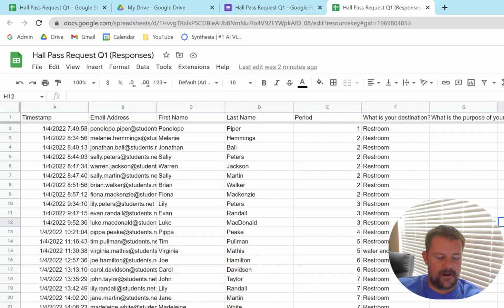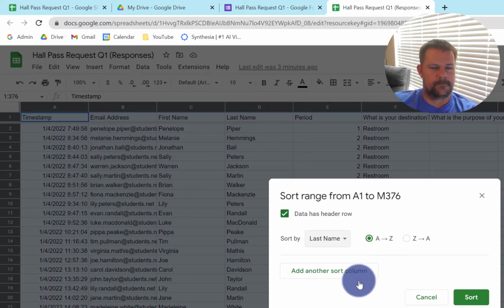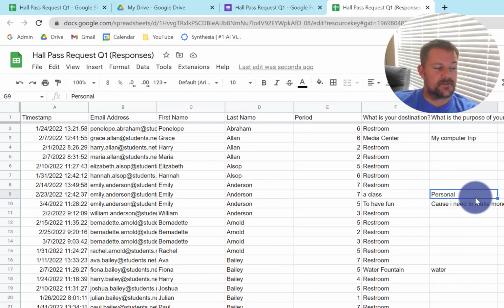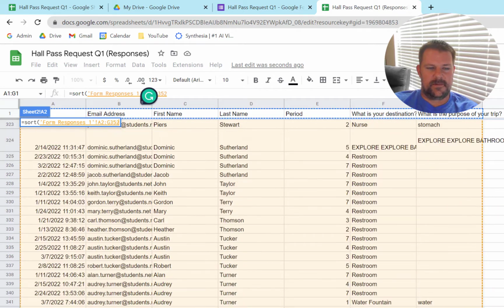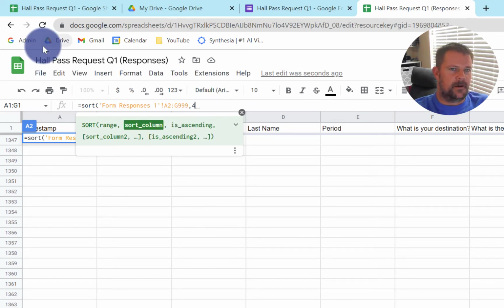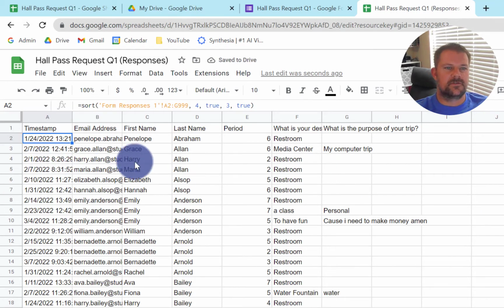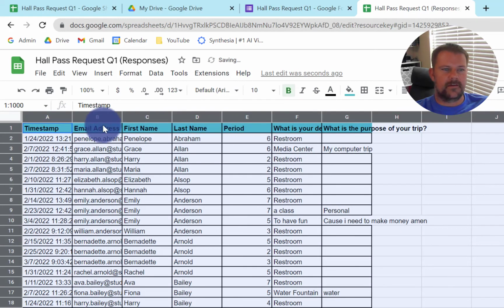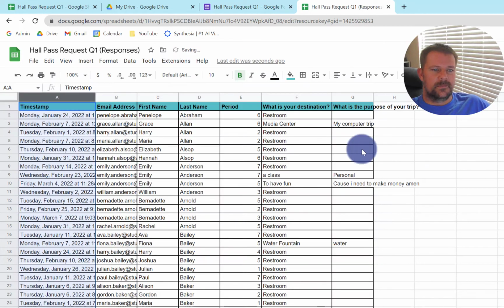Auto Alphabetize Google Forms Data in Sheets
In this video, I describe how to use Google Sheets to autosort incoming data based on the Hall Pass Request Google Form created in the previous video.